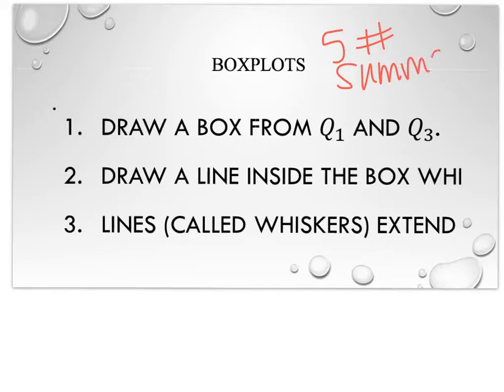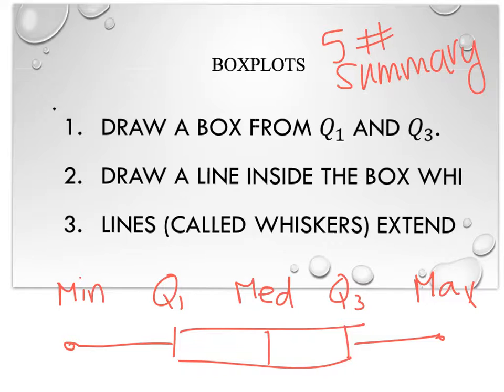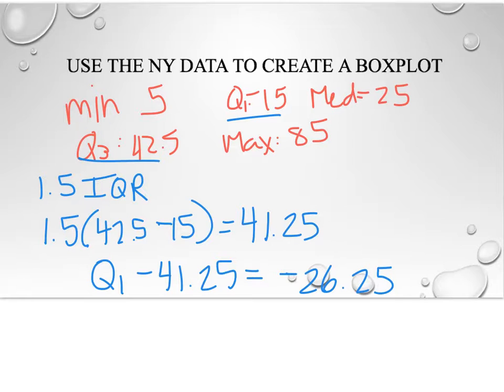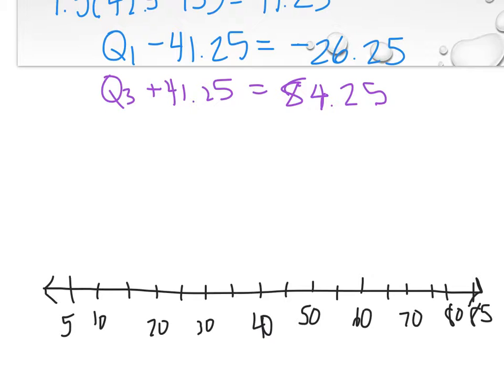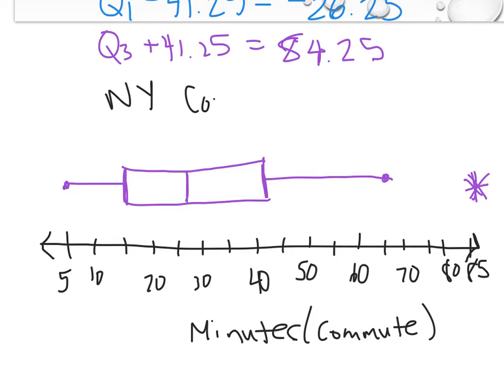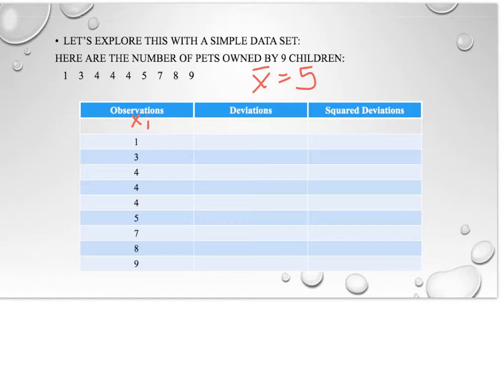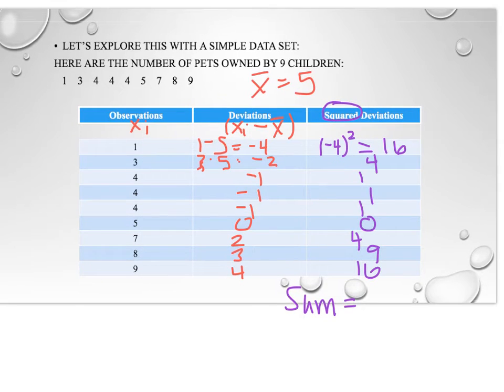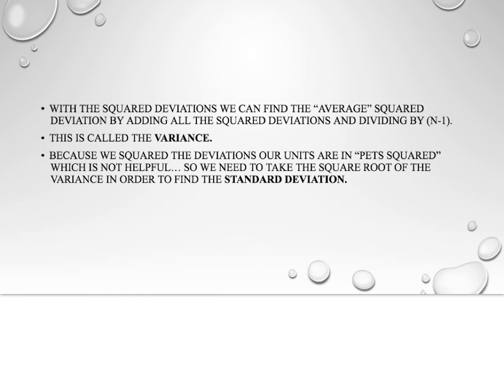SPCPA Summer Stats Video 6